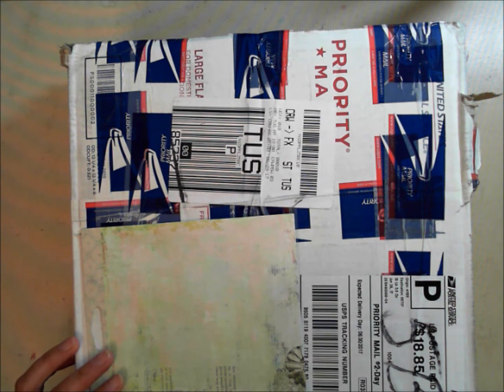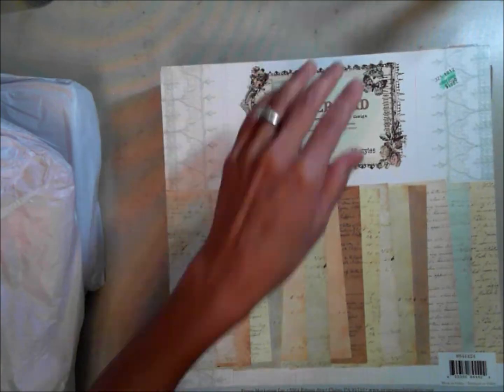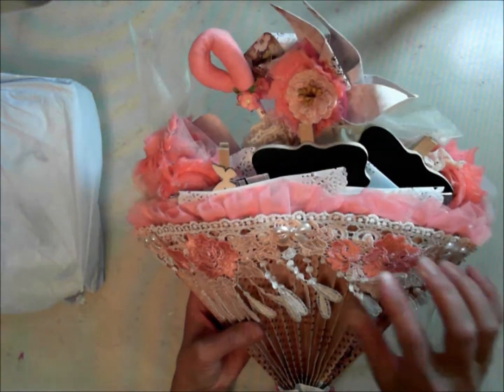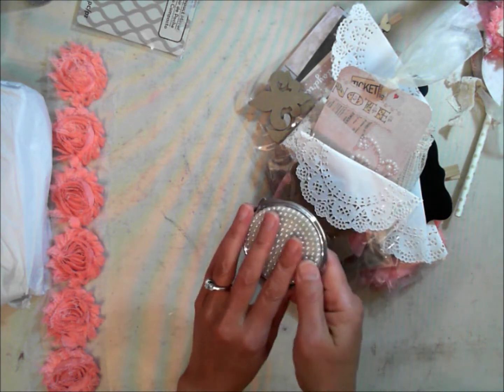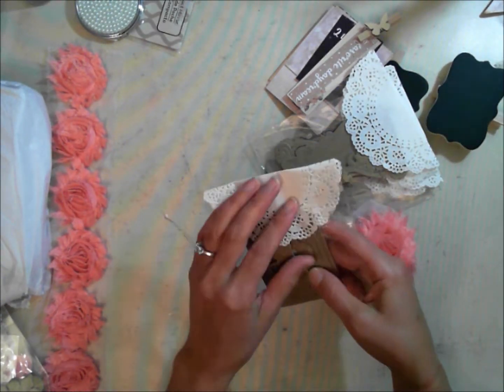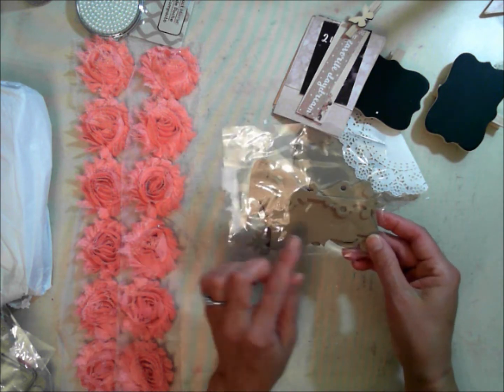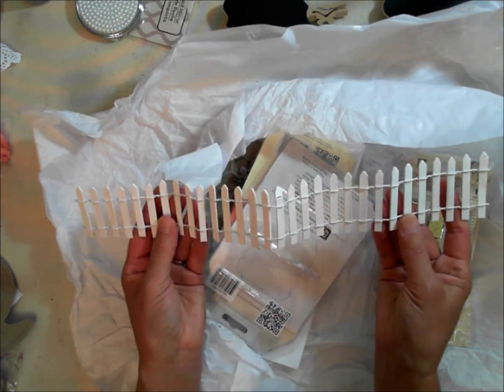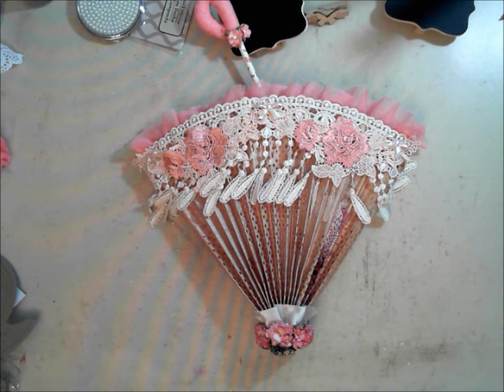Friendship Umbrella Swap with Michelle Randolph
The paper Michelle used was Prima's Love Clippings!